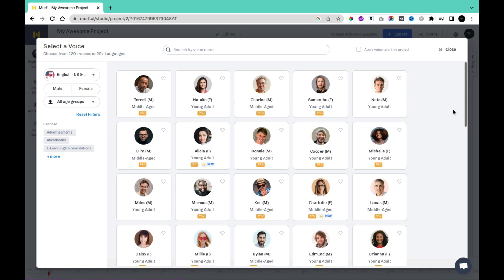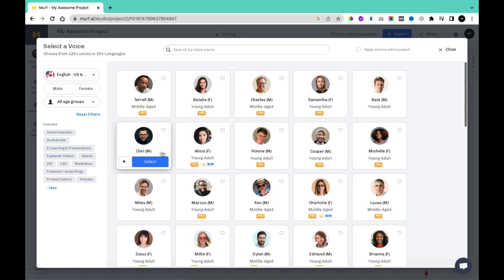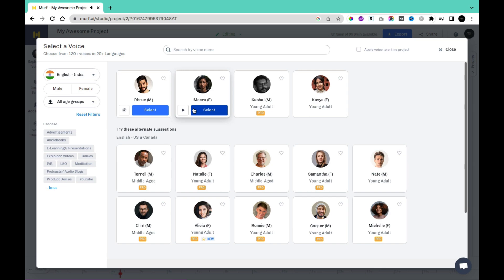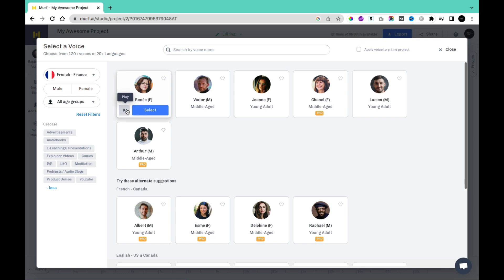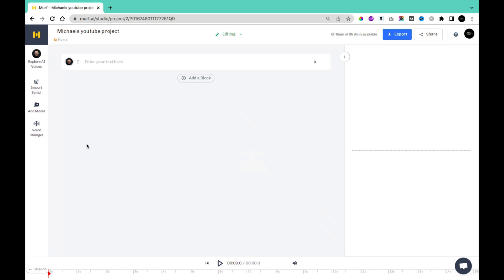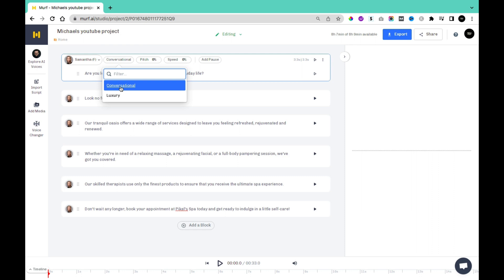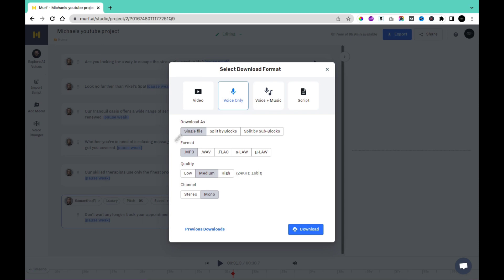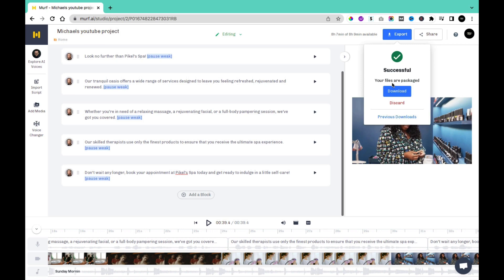How to Generate Your Voiceovers With Murf AI's Realistic Text-To-Speech AI: Murf AI Review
Murf is an AI voice assistant that can generate realistic voiceovers for your videos using only text. In this video, we'll take a look at how to use Murf free AI and what it can do for your channel.